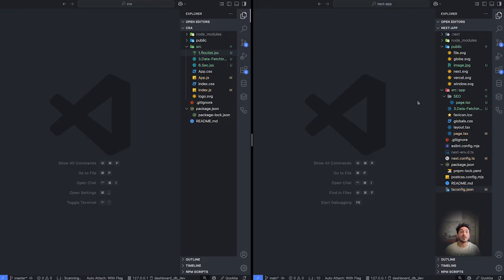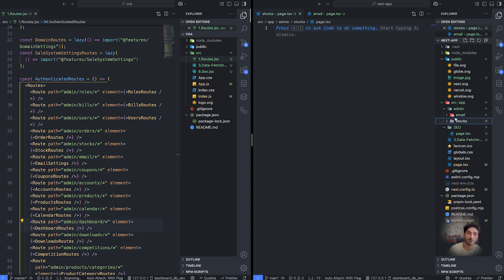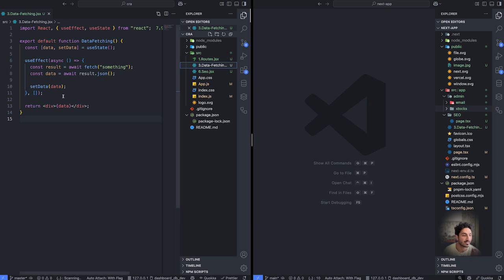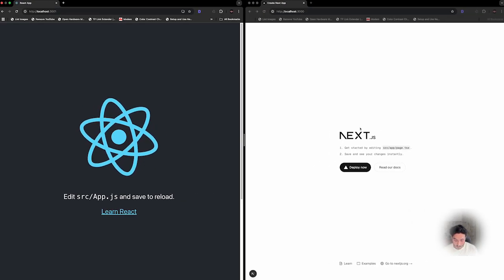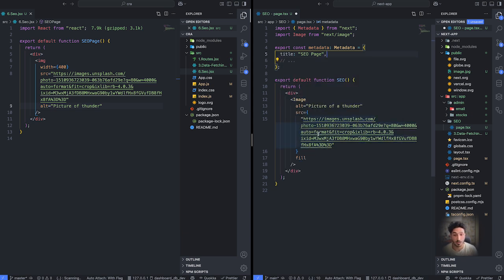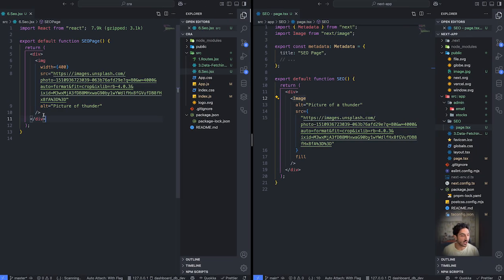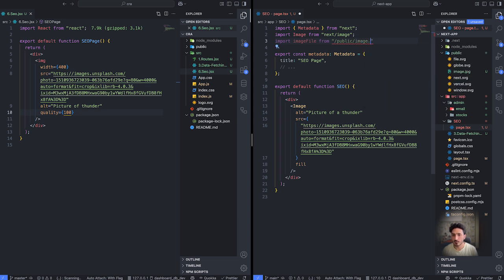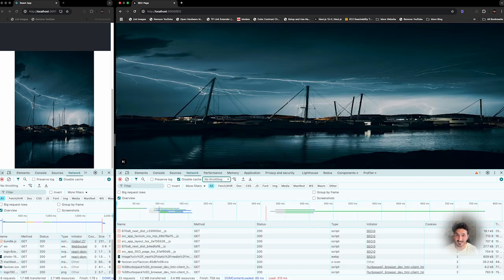Which one to use? NextJS or React App | NextJS vs React | Full Technical Comparison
In this video, we’re clearing up the confusion between React and Next.js, and diving into a proper technical comparison between Create React App (CRA) and Next.js. I’ll walk you through the key differences in how each handles routing, rendering, data fetching, performance, SEO, and more—based on my experience and real-world projects.

🔹 What You’ll Learn:
✅ Why React and Next.js aren’t directly comparable
✅ A fair comparison: Create React App vs Next.js
✅ Built-in routing differences
✅ SSR & SSG support in Next.js vs CRA’s CSR
✅ Modern data fetching with server components
✅ Performance benefits: Turbopack vs Webpack
✅ SEO & image optimization with Next.js
✅ Community support and CRA deprecation

📌 Chapters:
00:00 ➤ Intro
01:30 ➤ Routing
02:35 ➤ Rendering Methods
03:42 ➤ Data Fetching
05:30 ➤ Performance
05:50 ➤ Community & Ecosystem
06:02 ➤ SEO
07:25 ➤ Image Component
11:30 ➤ Outro

📌 Sidenote:
React is the library. Next.js is the framework. CRA and Next.js are tools built around React, and that’s what we’re comparing today. This video is purely technical, no job market fluff. If you’re looking to pick the right stack for your next project—this one’s for you.

🎥 Watch till the end to see how Next.js outshines CRA in multiple areas, especially for modern React development.

💬 Got thoughts or questions? Drop them in the comments below—I’d love to hear from you!